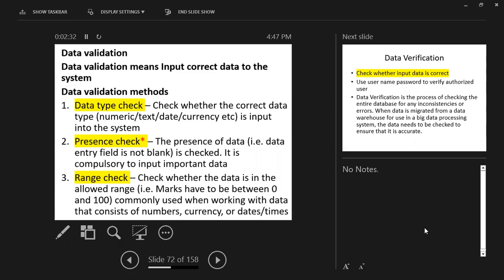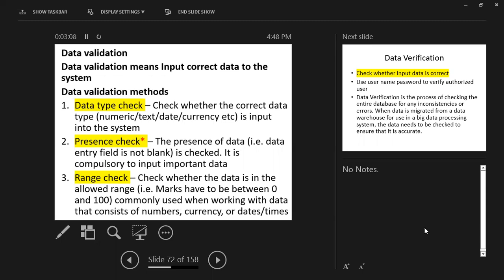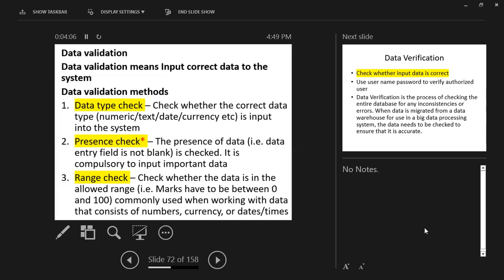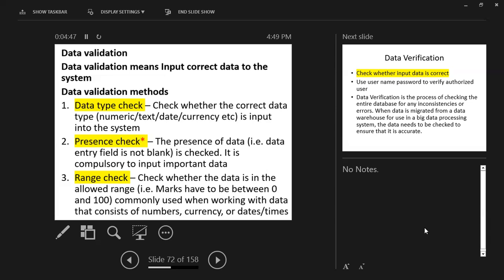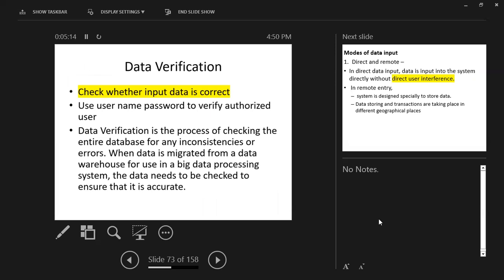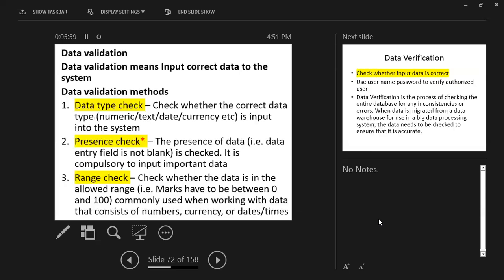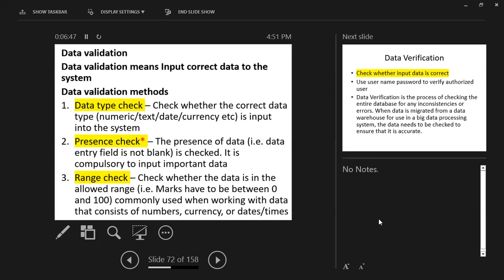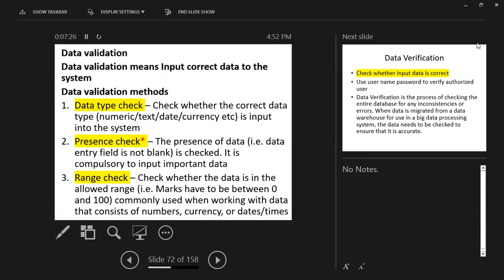Chapter1 #10 Data validation: Data type check Prescence check Range Check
#10 Data validation: Data type check, Prescence check, Range Check